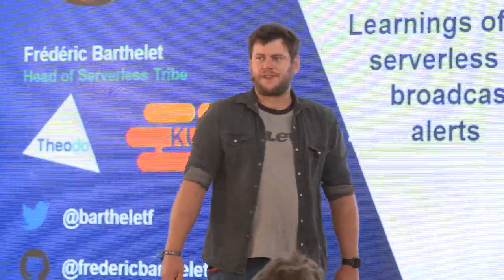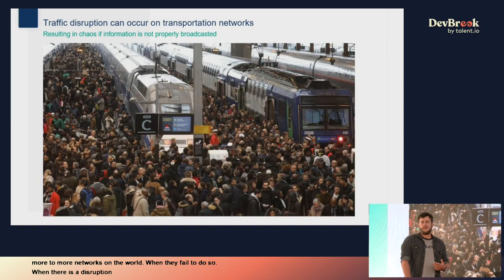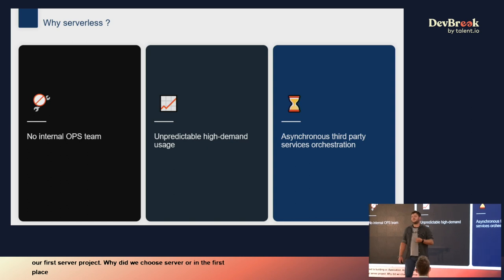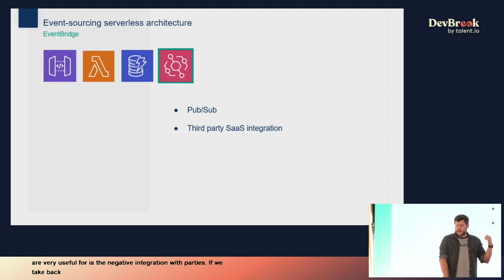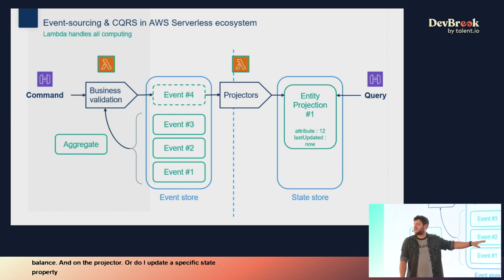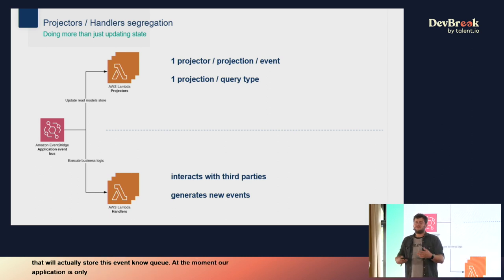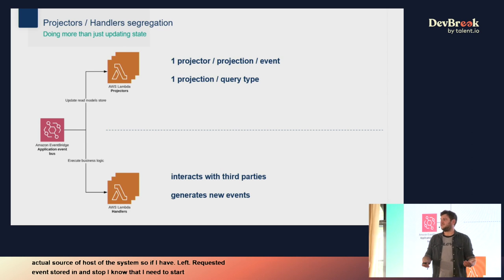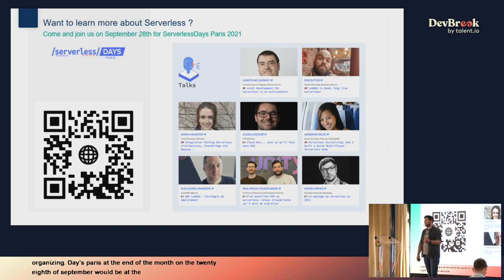"Event-based, serverless app to broadcast real-time traffic alerts" by F. Barthelet - DevBreak 2021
This talk was part of the 2021 edition of DevBreak festival by talent.io

"RATPDev runs multiple transit networks worldwide.

They are in need for a single solution to allow transit operators to easily broadcast traffic alerts over multiple communication channels (Twitter, Facebook, email, SMS, Google Maps…).

Unpredictability and high throughput make it a perfect fit for a serverless architecture.

In this talk, I’ll share my personal experience during the development of this application, the challenges I faced when understanding serverless paradigms compared to a classic infrastructure.

I’ll also go in details on the implementation of this application using an Event Sourcing architecture implementation with AWS using DynamoDB and EventBridge."

DevBreak is the only festival for techies. Take one castle next to Paris, hundreds of developers from all around the world, add tech conferences, fun team activities, and voilà!

⚡️ Secure super early birds discounted tickets now.